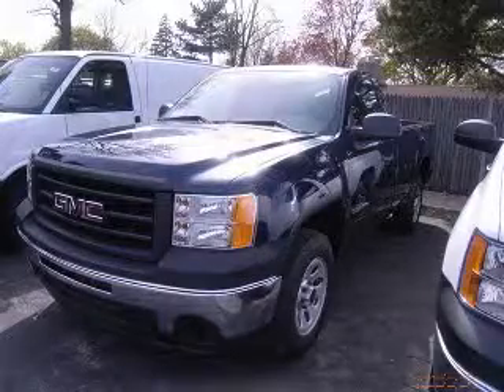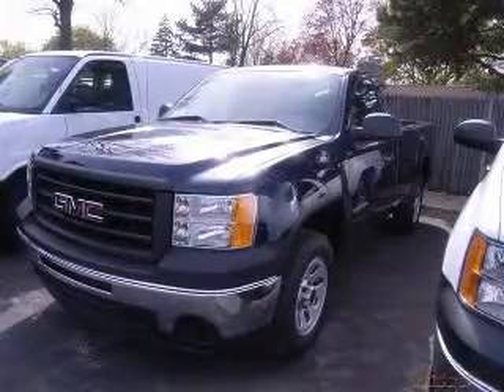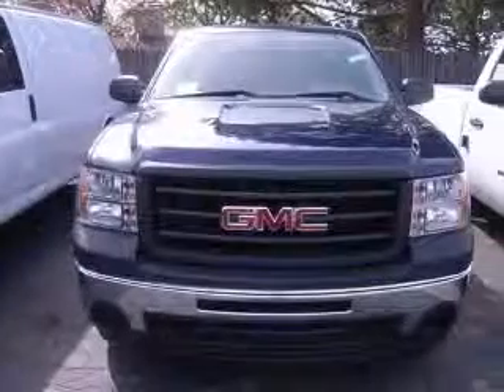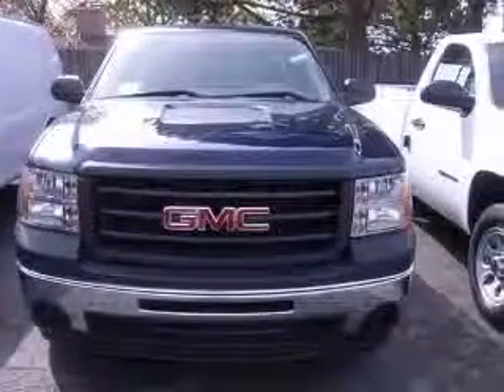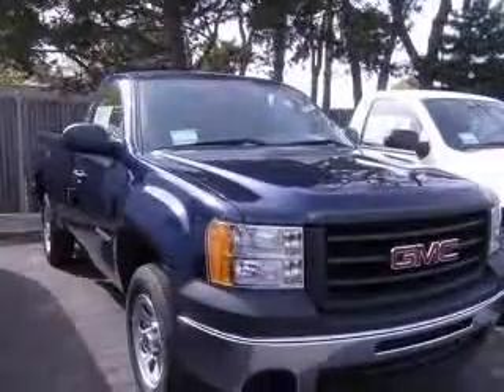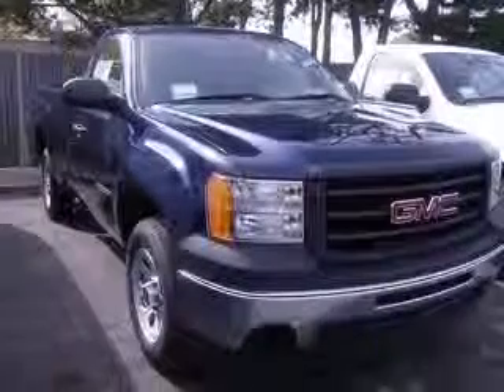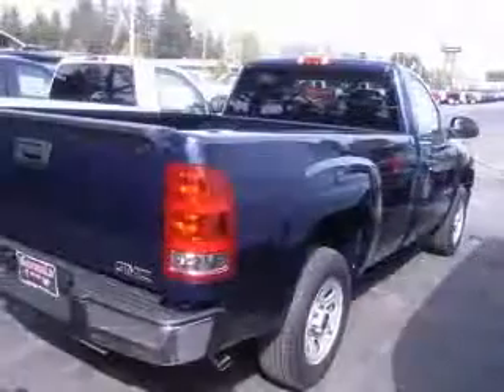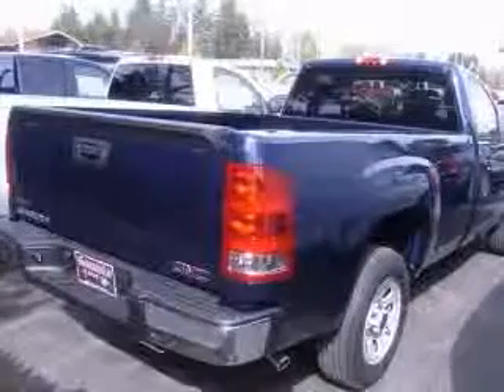2010 GMC Sierra 1500 McDonald Pontiac Cadillac GMC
2010 GMC Sierra 1500 Work Truck
Engine: 4.3L V6
Trans: Automatic 4-Speed
Color: Midnight Blue Metallic